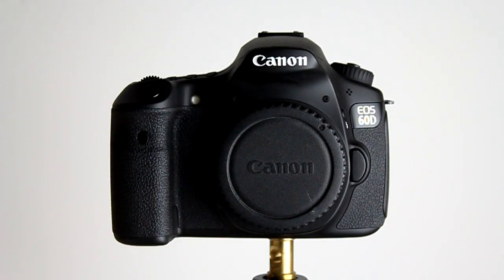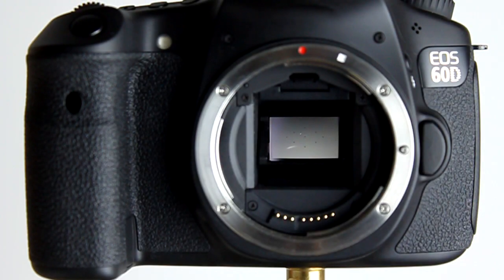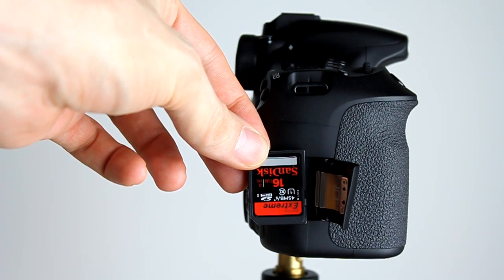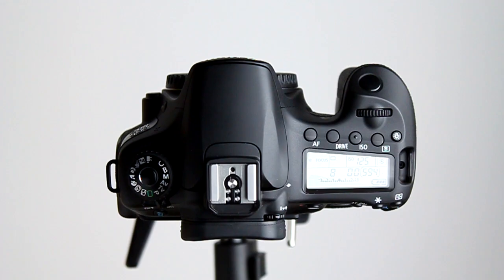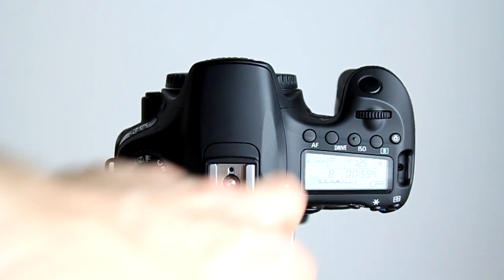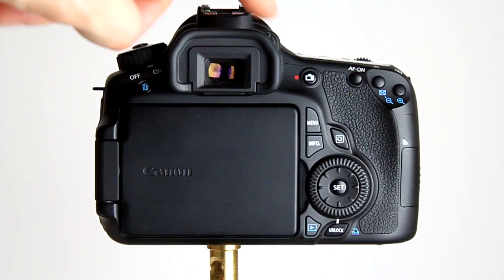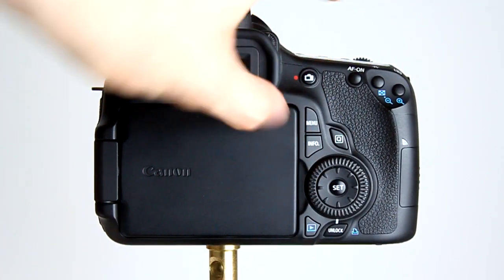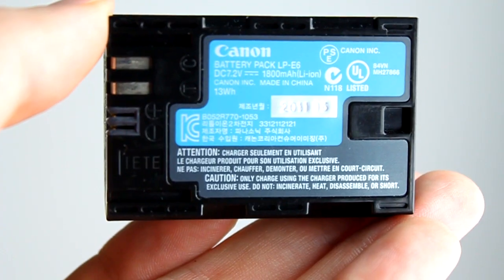Canon EOS 60D Tutorial 1 - An Introduction To The Camera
Yes I have decided to do a series of tutorials for the Canon EOS 60D to help people get to know the camera layout and menus.

[ For Photographers ]